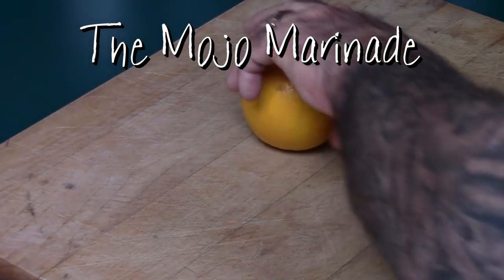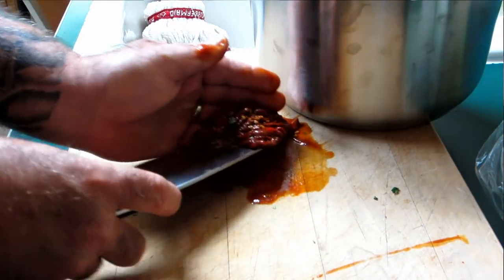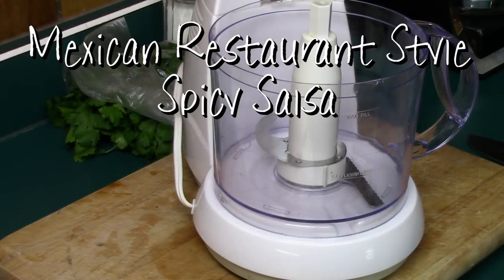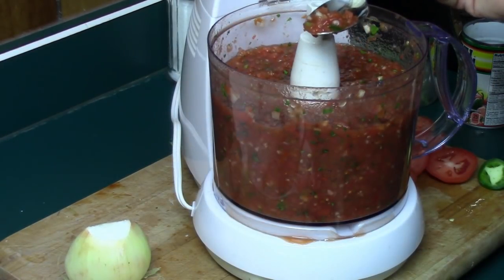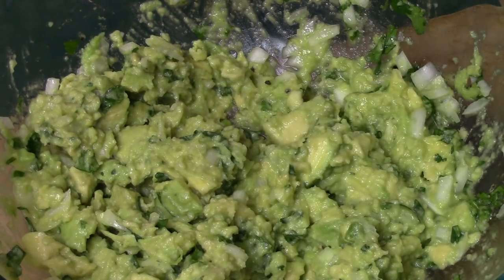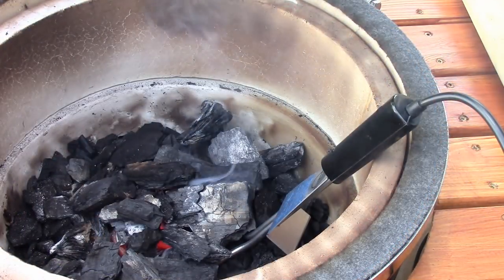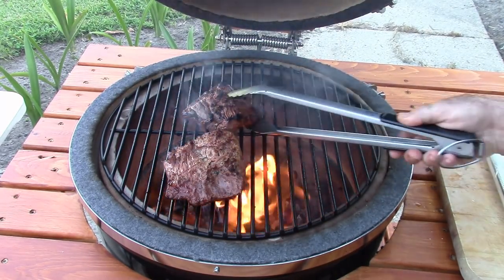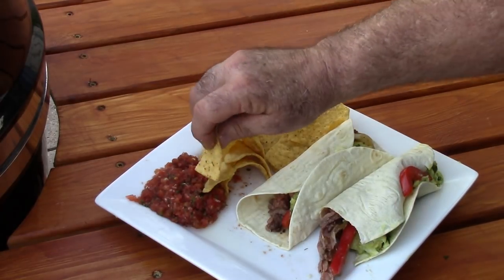How To Make Fajitas ~ Recipe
How to make fajitas, Tex Mex recipe

In this video, I show you how I make a true Tex-Mex style fajita, with an authentic taste of Mexico, along with a Fiery Mexican Restaurant Style Salsa.  To find out how to enter the drawing for the "Small Custom Color Grill Dome", just follow this link and watch Steve from Grill Dome explain the rules;

Please go over and check out Grill Dome's FaceBook page, and give em a like!

Don't forget to sign up to Grill Dome's weekly newsletter for a weekly recipe, and specials

You can also find Grill Dome accessories on Amazon.com by clicking this

I've been asked about the knife I'm using in this video and other videos.  It came in a set of 4 from Amazon.com I'm putting a link here in the description for those that are interested in the set.

Ingredients
FOR MOJO MARINADE
  Orange juice 4 Tablespoon (From 1 orange)
  Lime juice 4 Tablespoon
  Garlic 2 Clove (10 gm), chopped roughly
  Chopped cilantro 2 Tablespoon
  Chipotle pepper in adobo sauce 2 , finely chopped
  Cumin powder 1 Teaspoon
  Olive oil 4 Tablespoon
  Chili powder 1⁄2 Teaspoon

FOR SPICY SALSA
  Canned tomatoes with green chilies 16 Ounce
  Roma tomatoes 2 Pound
  Jalapeno 1
  Chipotle pepper in adobo sauce 1
  Adobo sauce 1 Tablespoon
  Garlic 1 Clove (5 gm)
  Lime juice 2 Tablespoon
  Cumin 1 Teaspoon
  Cilantro 1⁄2 Cup (8 tbs)
  Yellow onion 1⁄2

FOR GUACAMOLE
  Avocado 5 , halved nppitted
  Garlic 2 Clove (10 gm)
  Lime juice 6 Tablespoon
  Yellow onion 1⁄2 , chopped
  Kosher salt/Sea salt 1 Teaspoon
  Chopped cilantro 1⁄2 Cup (8 tbs)
  Cracked black pepper To Taste
  Olive oil 2 Tablespoon
  Serrano pepper 1 , chopped

OTHER INGREDIENTS
  Red bell pepper 2 , sliced
  Yellow onions 4 , sliced
  Skirt steak  3 Pounds
  Salt & pepper To Taste
  Tortillas 10

Directions

GETTING READY

1. Mix together orange juice, lime juice, cilantro, cumin, olive oil, chipotle in adobo sauce and red chili pepper to prepare the mojo marinade.

2. Place the steaks in a ziploc and pour the marinade on top. Seal the ziploc and place it in the refrigerator for 4 to 6 hours.

3. Prepare the grill for cooking.

MAKING

4. Blend together canned tomatoes and green chilies, roma tomatoes, jalapeno, cilantro, chipotle pepper, adobo sauce, cumin powder, lime juice, garlic, cumin, salt, sugar and yellow onion to make the salsa. Set it aside.

5. Mash together avocado, lime juice, garlic, onion, cilantro, serrano pepper, olive oil and cracked black pepper to a chunky consistency to make guacomole. Place the guacamole in the refrigerator until needed.

6. Season and place the steak over the grill, grill for 4 minutes on each side. Wrap the steaks in foil and let them rest.

7. Grill sliced onions and red bell peppers on the mojoe griddle. Season with salt and pepper. Put them aside when done.

FINALISING

8. Slice the steak to desired thickness.

9. Warm the tortillas and place a layer of steaks on them. Layer with guacomole, grilled onions and peppers and hot salsa. Fold to make fajita.

10. Repeat to prepare the rest.

SERVING

11. Serve the fajita with hot salsa and corn chips. Enjoy!

Charcoal Grill
Mojoe Griddle, or big cast iron skillet
Potato Masher
Ziploc
Aluminium foil
Recipe Summary

Difficulty Level: Medium
Cuisine: Mexican
Preparation Time: 20 Minutes
Cook Time: 10 Minutes
Ready In: 30 Minutes
Servings: 10